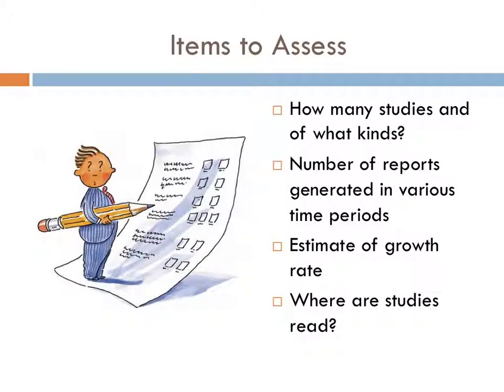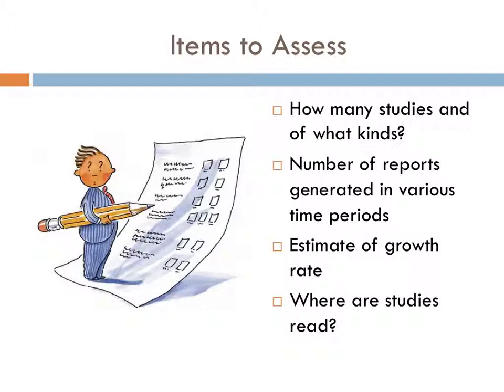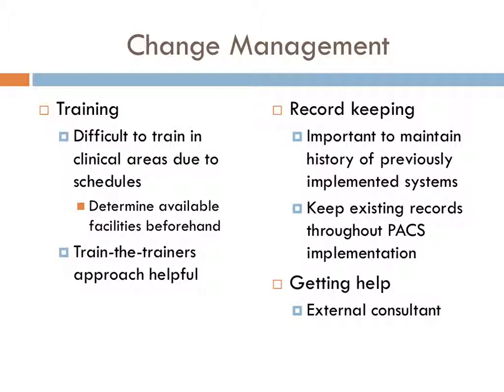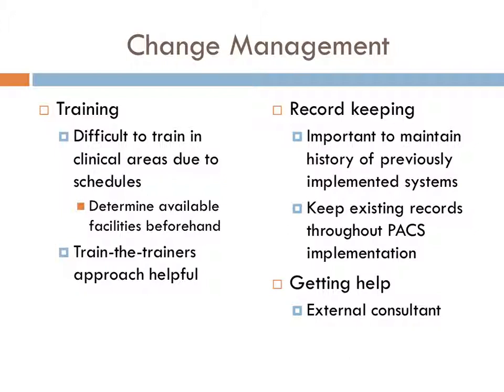IMG305-Module 5-Chapter 21